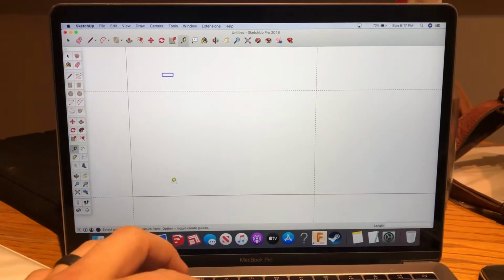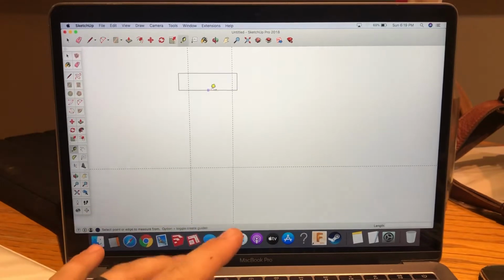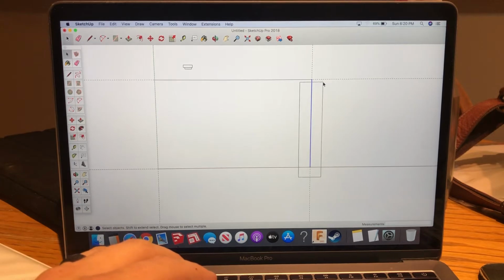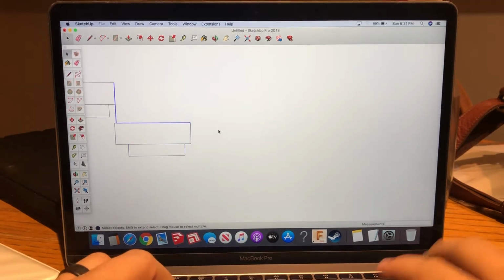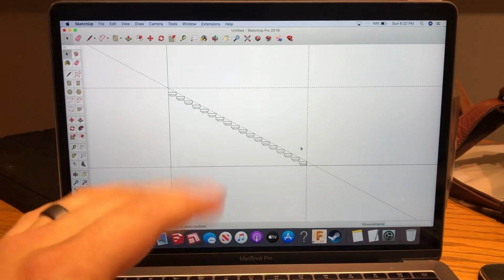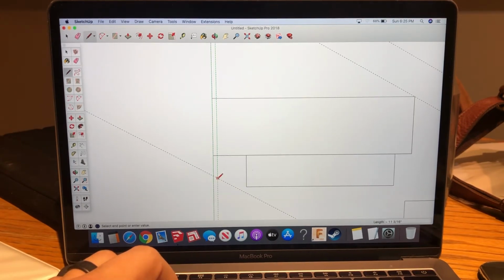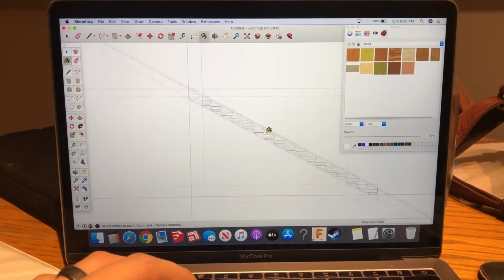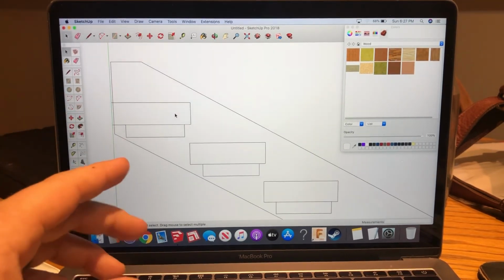SketchUp How To: Metal Stringers for Welding Shops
I’m no pro. Self taught, my buddy Bruce with GoWild Fab in DFW Texas wanted to draw some stairs as his structural jobs have more and more staircases these days, so this is how I do it. There’s a few good pointers in how to lay out stringers, and I’m certain there’s better ways out there, but for small shops this has worked very well for me. We print out full scale plans on a 24” roll from my Canon iPF 670 printer and lay them over the channel. Mark with a punch the corners of every thing, cut with a metal saw, weld brackets on and bam, perfectly laid out stringer that falls into place every time.

Hope it helps somebody. Hit me up if you have any questions. @lexweld on Instagram.